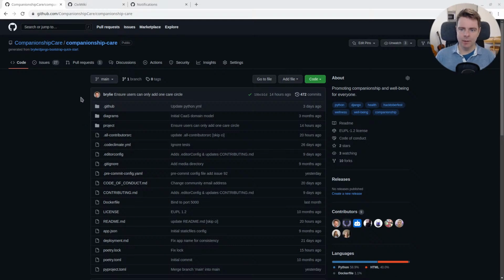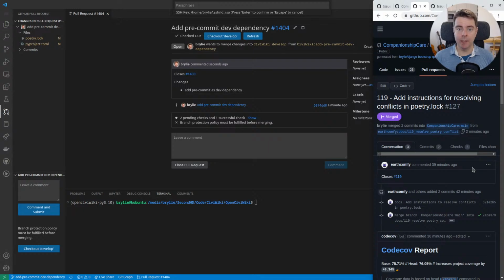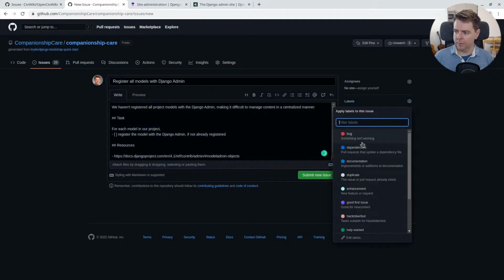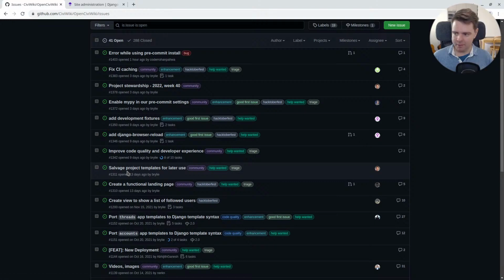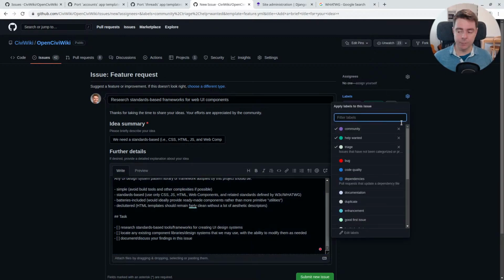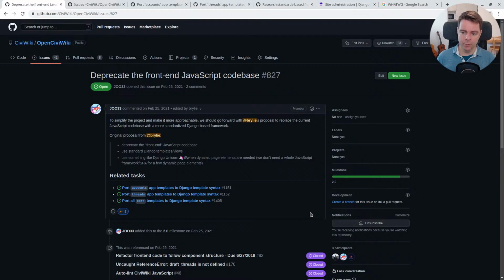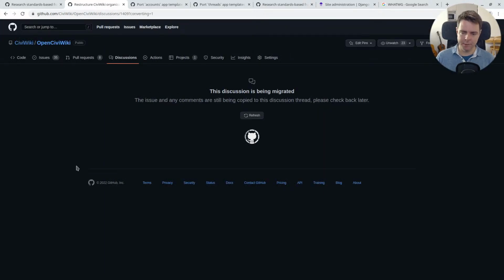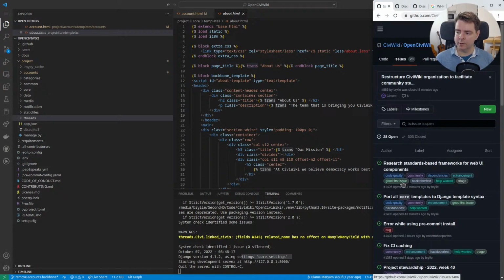Open-source software development [live]